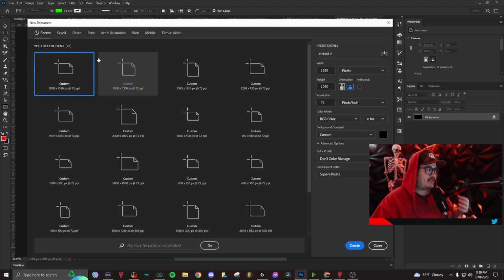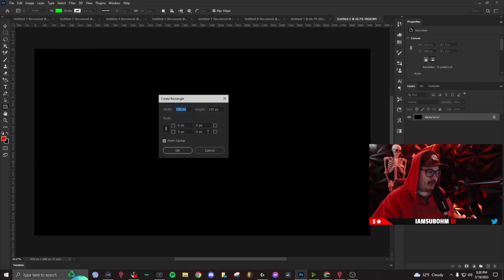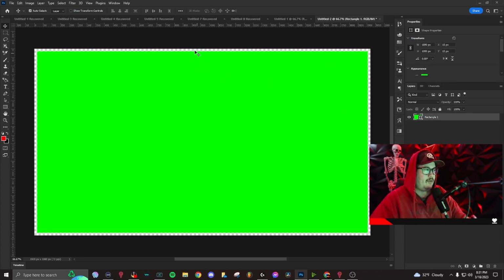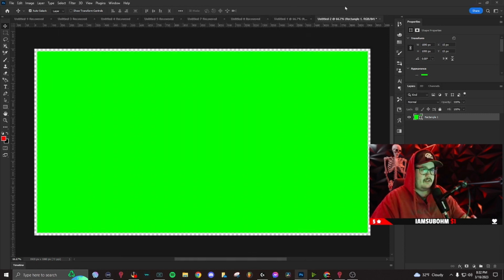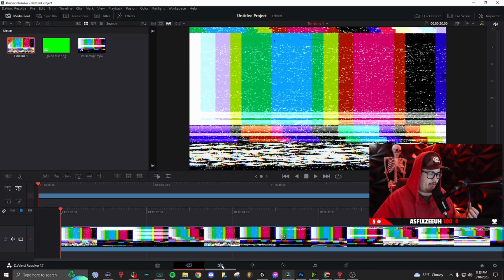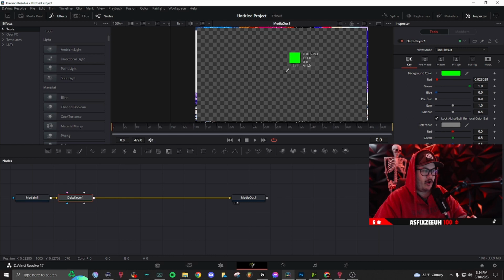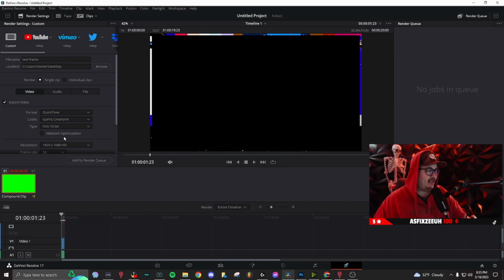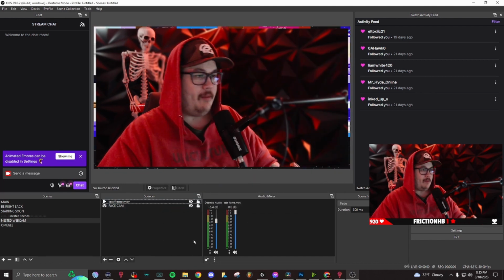How to make an animated webcame frame!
62% . 1.25K/2K

96 Views - Mar 14, 2024

chapters:
0:00 intro
0:26 making template in photoshop (link in bio)
2:41 davinci resolve
4:48 saving alpha file from davinci resolve
5:51 adding webcam frame to OBS
6:07 outro